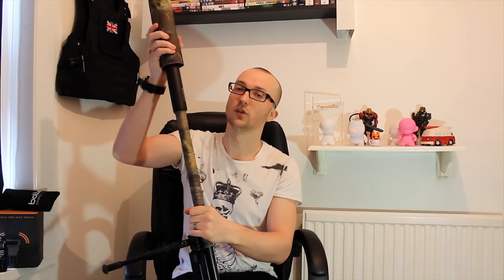Jack Pyke - Gun Protection and Camouflage Airsoft Sniper / Recon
Jack Pyke - Gun Protection and Camouflage  Jack Pyke Self adhesive tape, Barrel Sleeve, Moderator/ Sliencer Cover L96.

Barrel Cover -

Moderator / Silencer Cover -

Gun Details -

Uprated spring - M160
Uprated Cylinder head * Laylax type *
Uprated Piston Aluminium with sealed head
Uprated metal spring guide with ball bearings
Metal trigger box with Custom sears and safety mech
Metal hopup arm and uprated spring
Polished Brass barrel
Polished Cylinder
Custom hopup
Teflon taped joints

Stats -
525fps - 0.20g
475fps - 0.25g
455fps - 0.30g